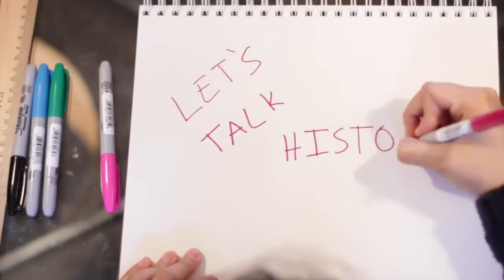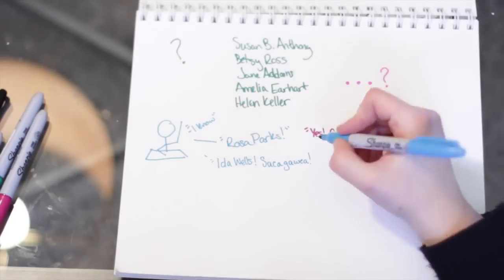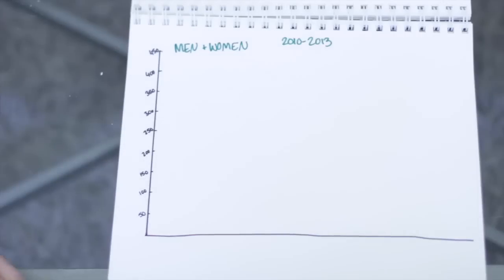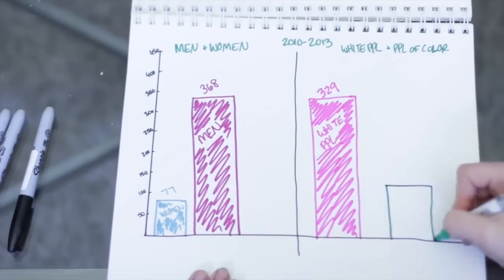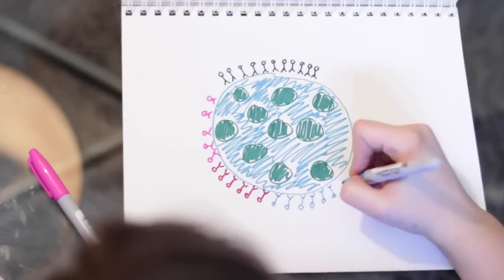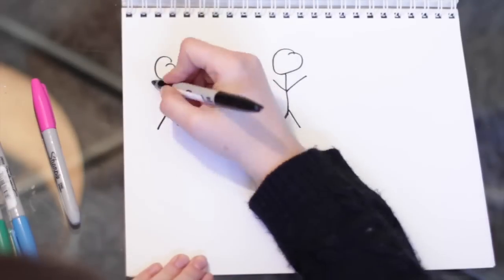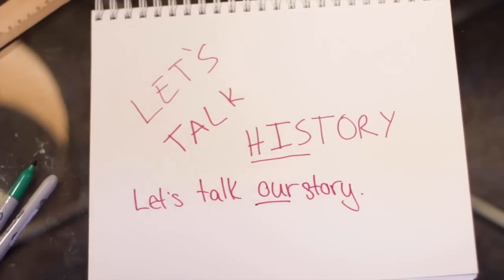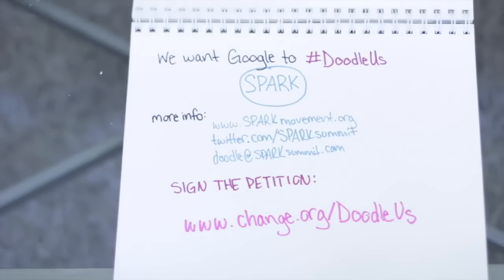Doodle Us!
video by Melissa Moore